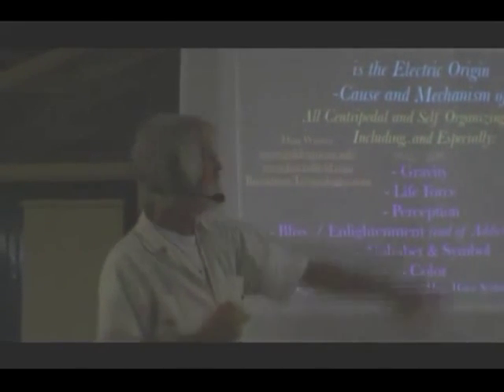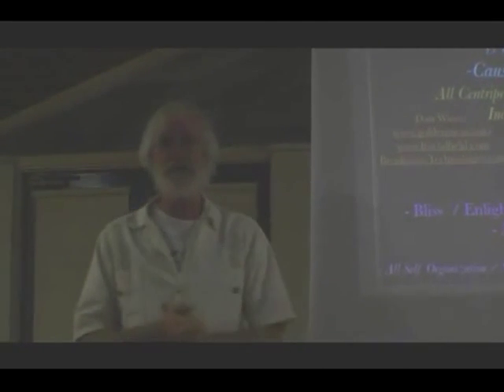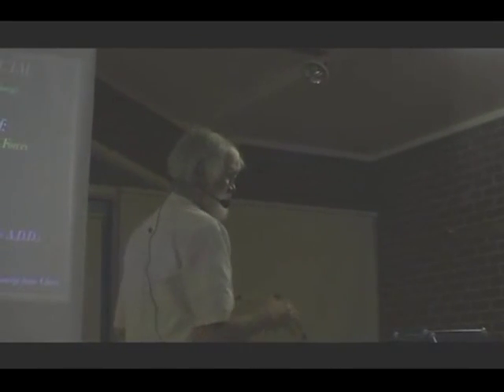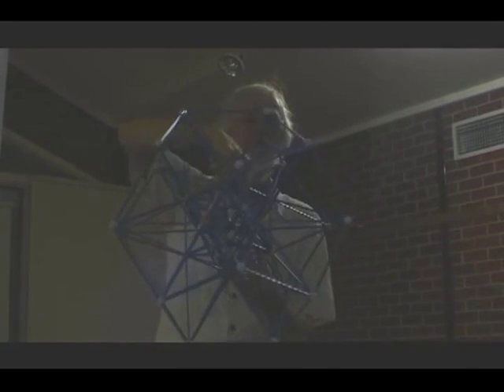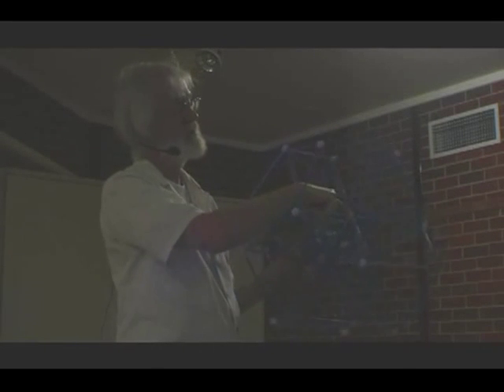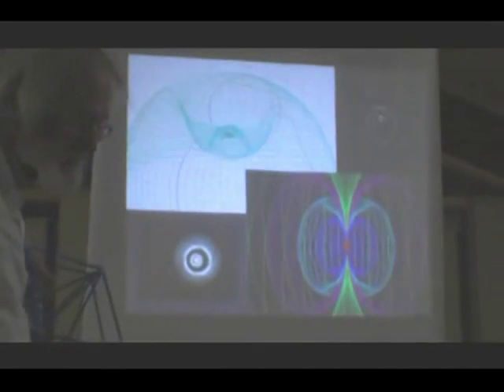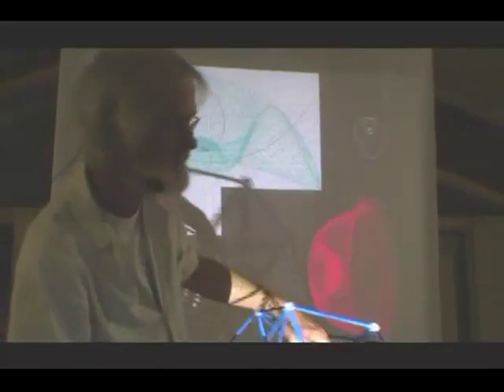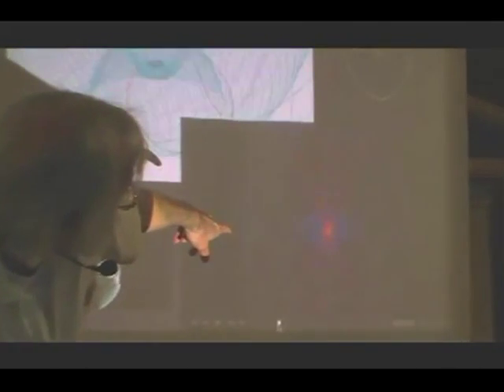Dan Winter Melbourne 2011- Plasma Fusion-The Geometry of Human Group Mind 1 of 14